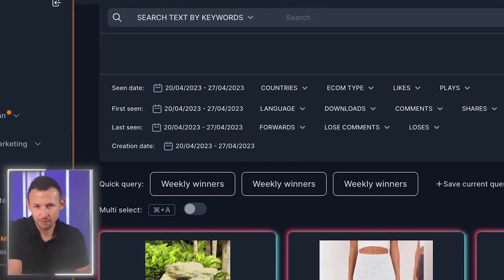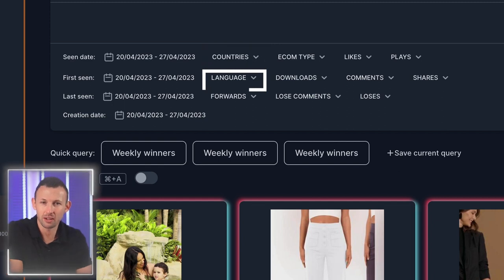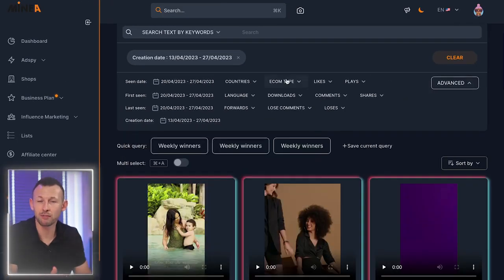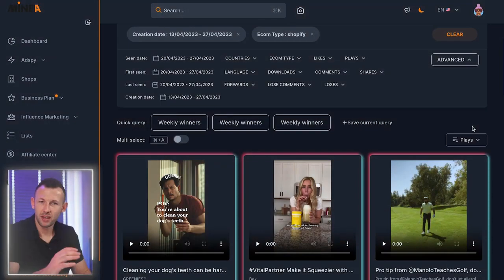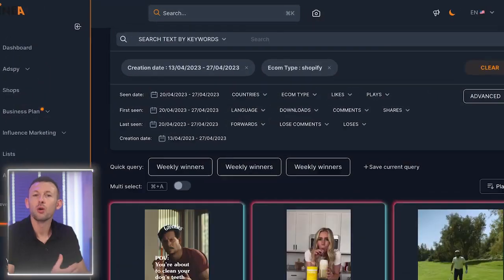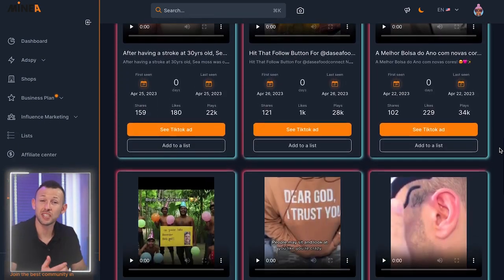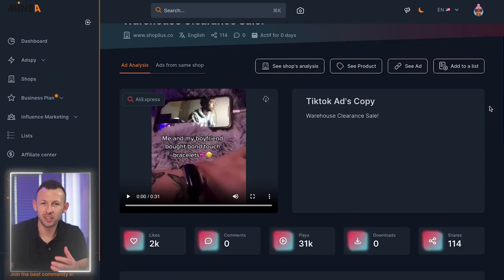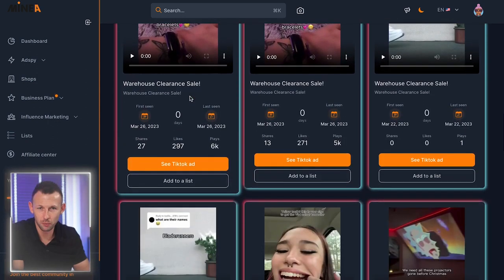Minea Adspy For Dropshipping - Winning Product for Q4